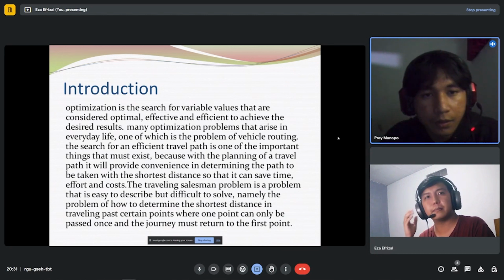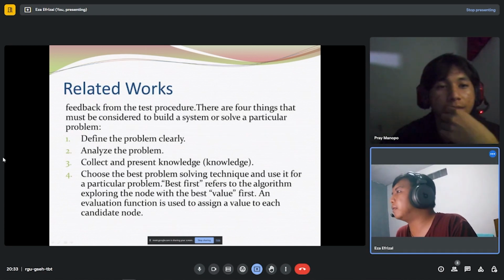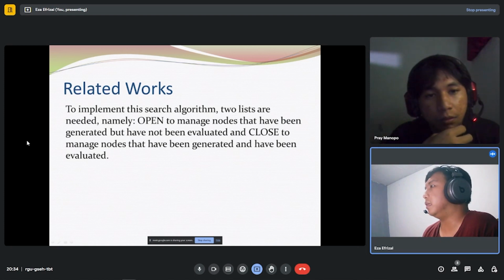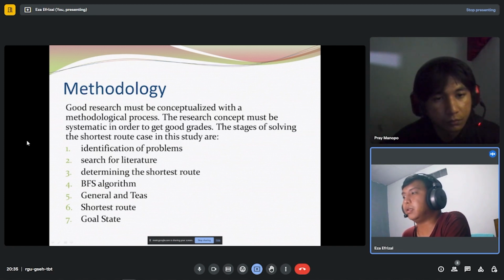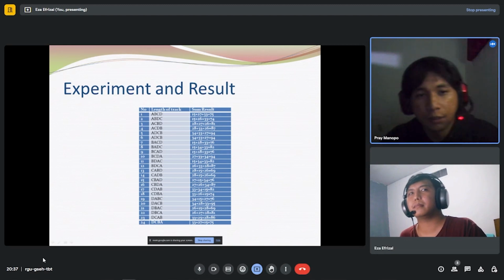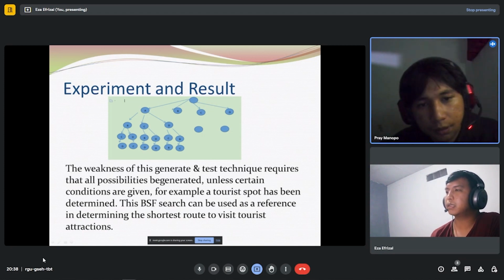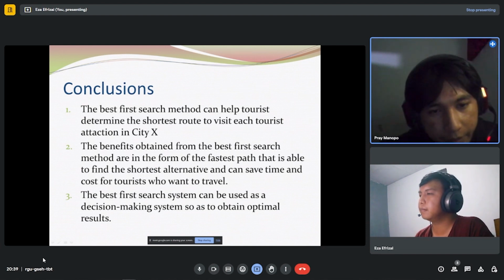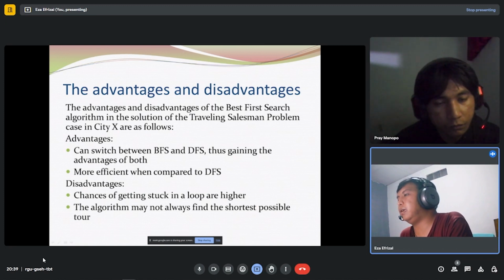VideoAID_Paper2_672020227_672020234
Tugas Review Paper Kecerdasan Buatan (Eza Efrizal Rachman_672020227, Pray Lexcaesar _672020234)